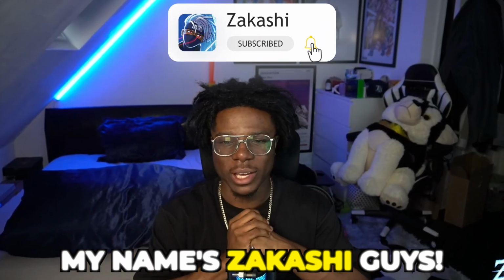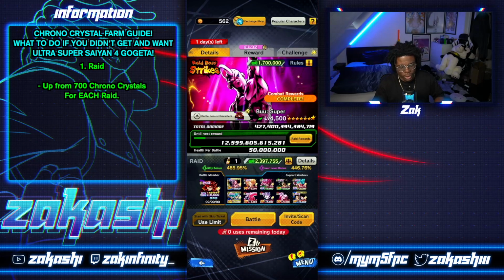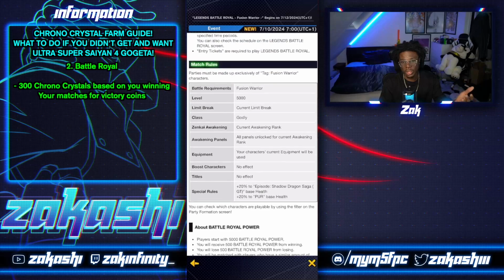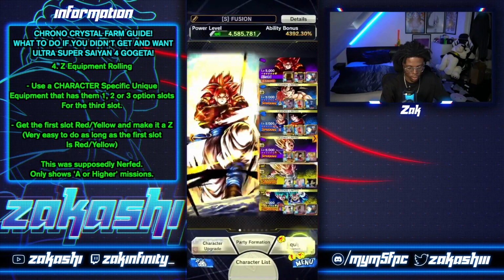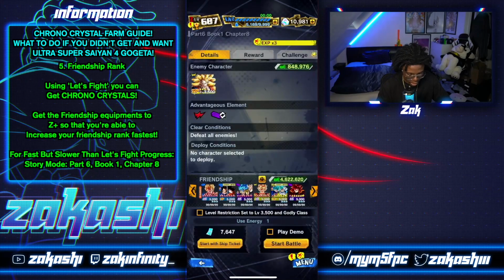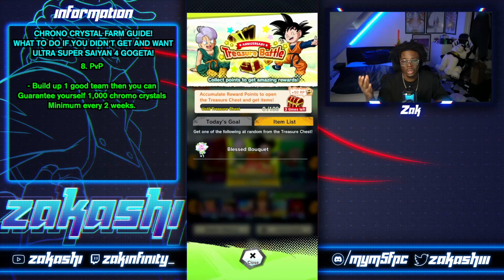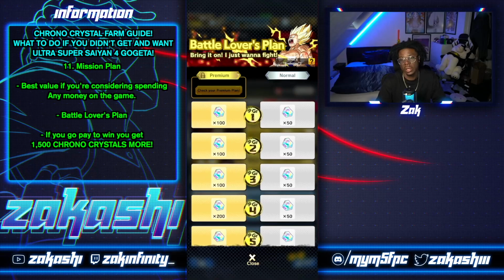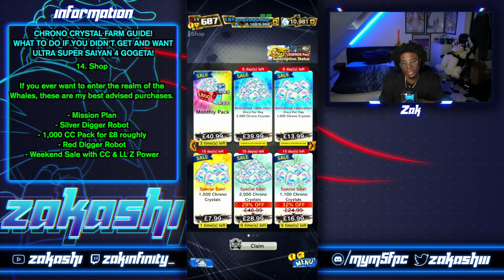CHRONO CRYSTAL FARM GUIDE! HOW TO GET ULTRA SSJ4 GOGETA! (Dragon Ball Legends)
00:00 - ULTRA SSJ4 Gogeta!
00:46 - *New Events
02:52 - Method 1
06:52 - Method 2
08:15 - Method 3
10:19 - Method 4
13:16 - Method 5
16:26 - Method 6
17:55 - Method 7
19:05 - Method 8
20:37 - Method 9
22:33 - Method 10
23:50 - Method 11
24:57 - Method 12
26:01 - Method 13
27:11 - Method 14
28:46 - Good Luck! SUBSCRIBE
What I use to RECORD:
► APowerMirror
► Streamlabs OBS